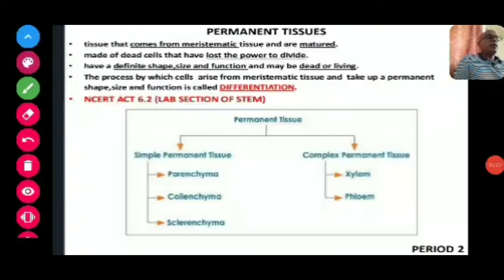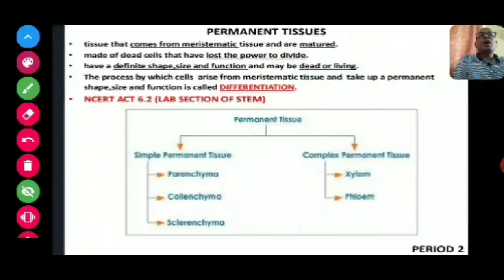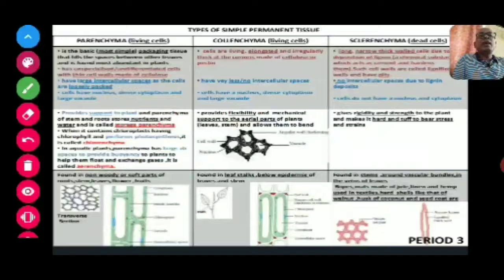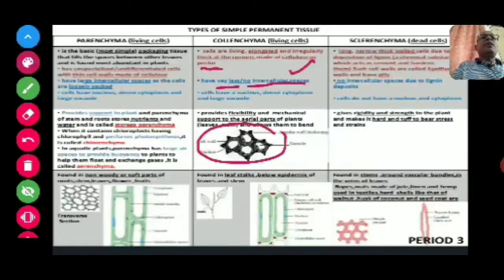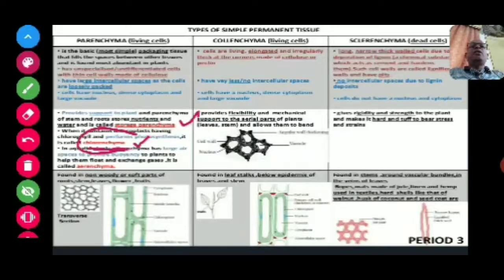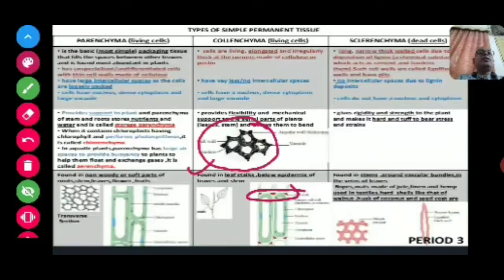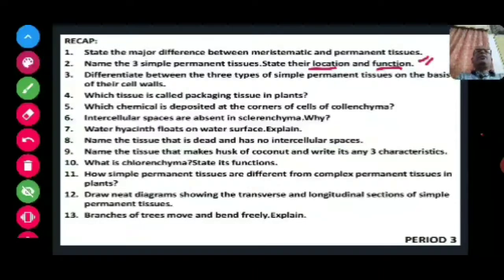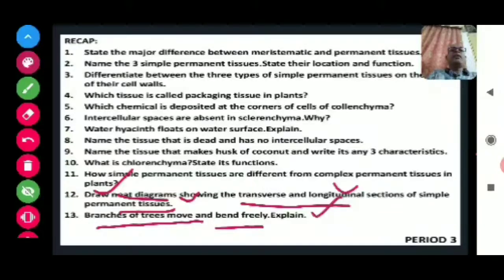Class-9 C-6 Tissues (V-3)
In this video u will find topics related to:
* Permanent Tissue
*Types of Permanent Tissue